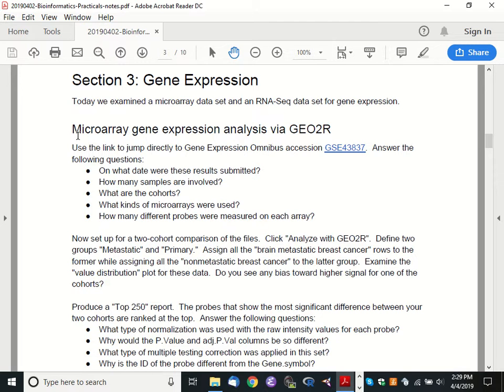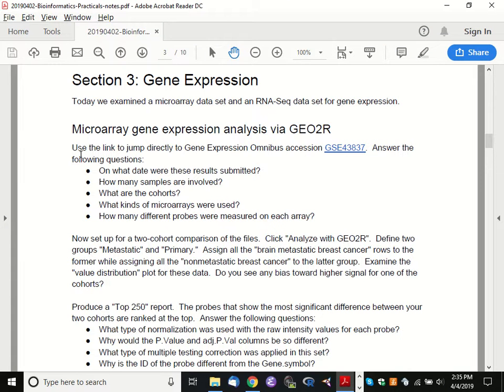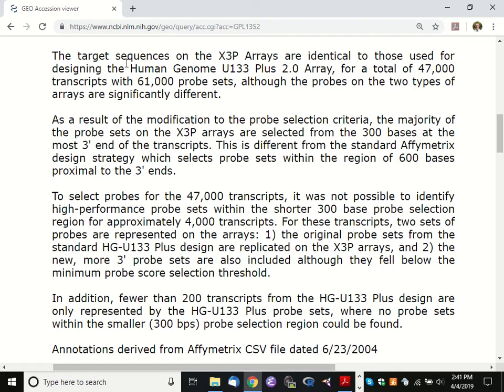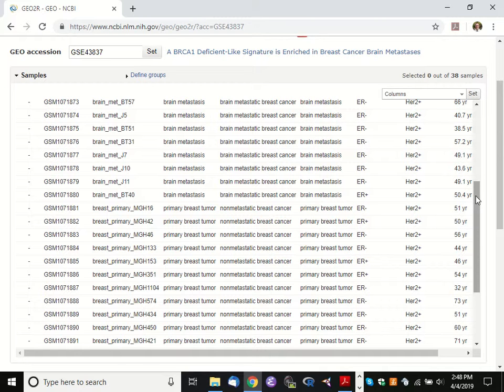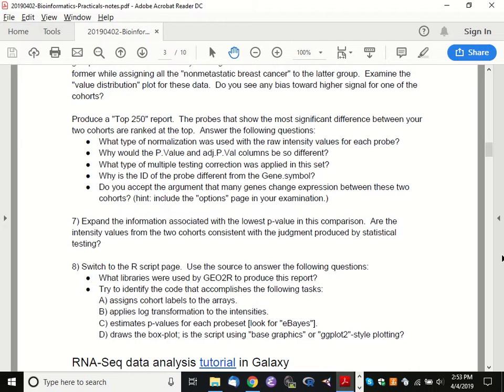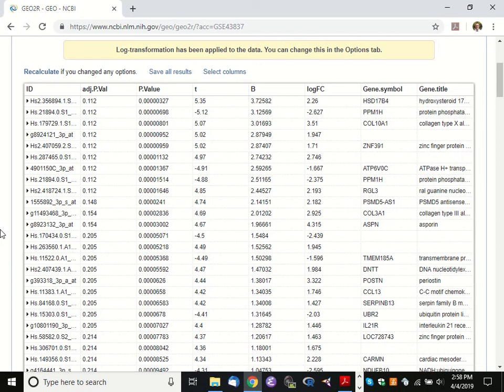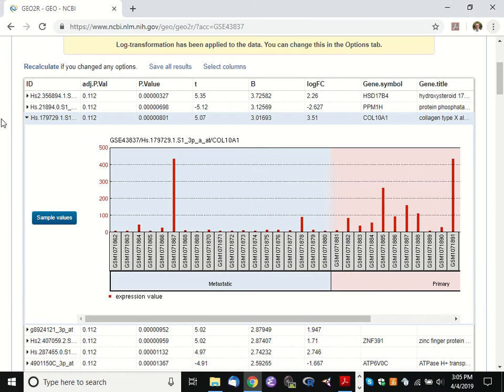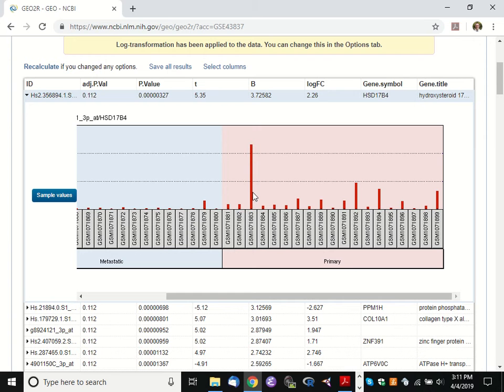20190404 SUN Bioinformatics PracC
Course materials for this practical exercise can be found in this shared folder

This practical, the third of five, examines a microarray-based gene expression study of HER2+ breast cancer cells from primary tumors (in the breast itself) and from secondary tumors (specifically in the brain).  We used the reprocessing capabilities of the Gene Expression Omnibus repository.